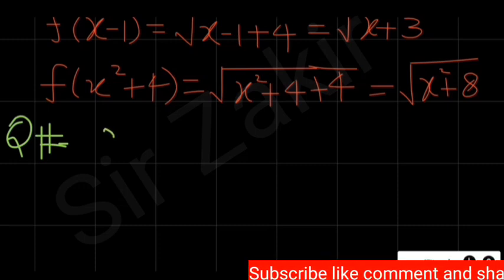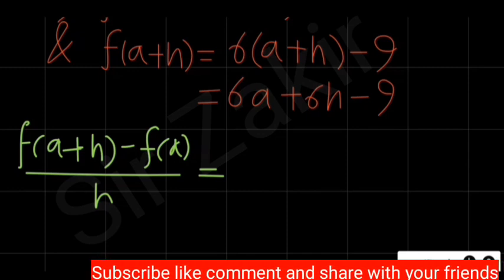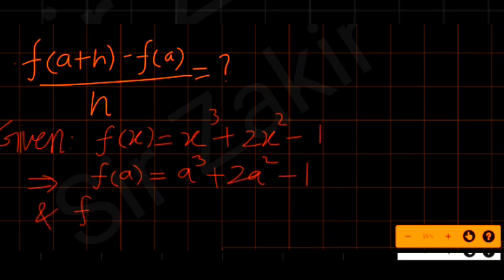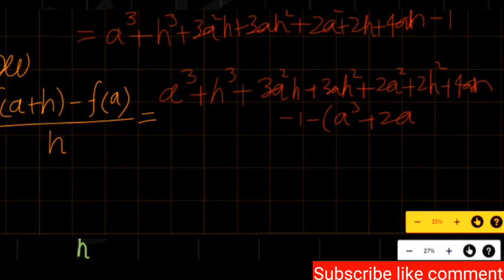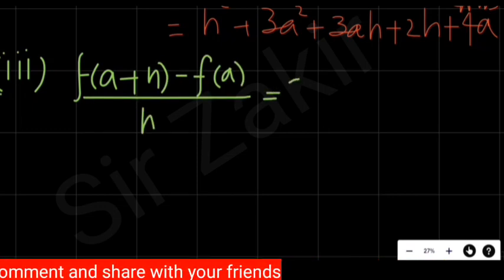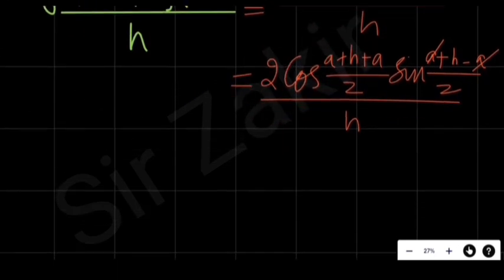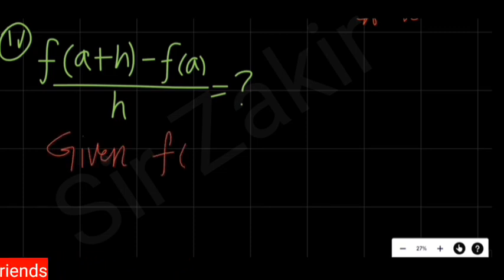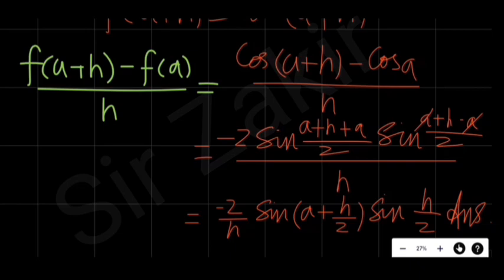fsc part 2 |mathematics| Exercise 1.1|Q#2|average rate of change of function|@ilmkidunyaofficial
fsc part 2 |mathematics| Exercise 1.1|Q#2|average rate of change of function|‎

Average rate of change of function